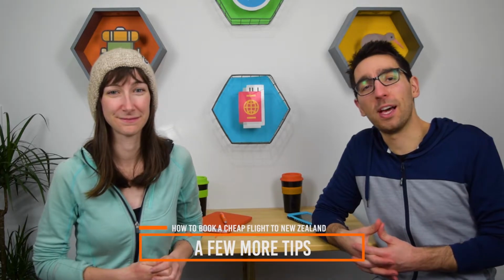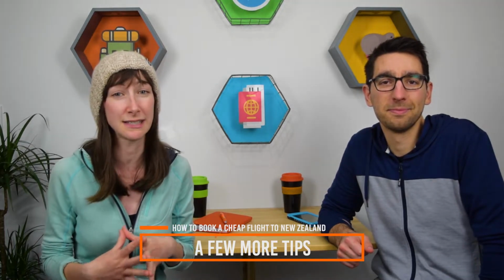✈️🤑 How to Book a Cheap Flight to New Zealand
Check out this New Zealand travel tip on how to get a cheap flight to New Zealand! Use these 7 tools to save money on flights to New Zealand.

-- LINK DUMP --

Link 1: Flight to New Zealand: Return Vs. Open Return Vs. One Way

Link 2: What You Need to Know About Booking Transport in New Zealand

Travel 101: Booking Direct Vs. Online Travel Agents Vs. Travel Agents

In this video, Robin and Laura go through some quick tips on how to save money on flights just by the way you book your flight to New Zealand. You'll learn how to find cheap flights online by learning the cheapest time and day to book a flight, the cheapest days to fly, the cheapest type of flight ticket, the cheapest websites to book flights, and more travel tips to help you save money on flights to New Zealand. These are all essential for New Zealand budget travel!

-- ABOUT BACKPACKERGUIDE.NZ --

BackpackerGuide.NZ is the biggest online New Zealand travel guide. While BackpackerGuide.NZ is a complete resource for travelling in New Zealand, we also share New Zealand bucket list inspiration in our daily YouTube travel vlog, New Zealand's Biggest Gap Year, where we do 365 Days: 365 Activities in New Zealand.